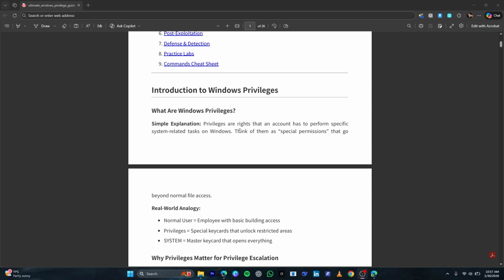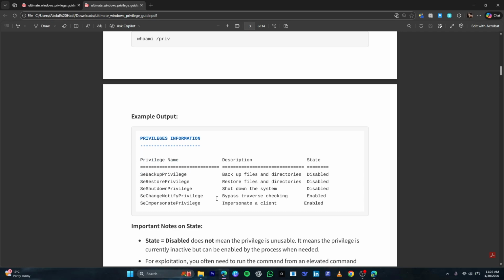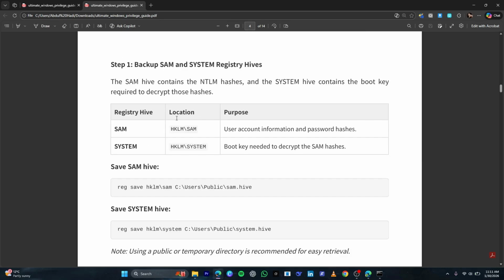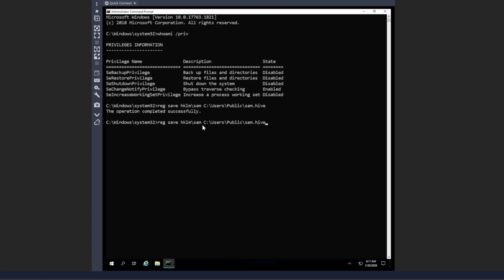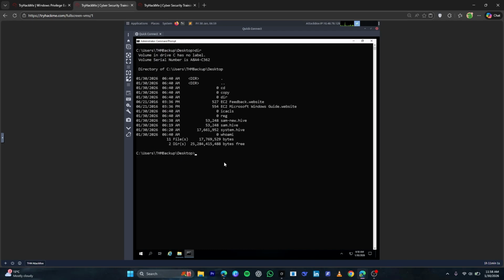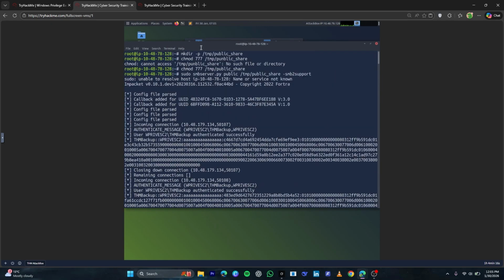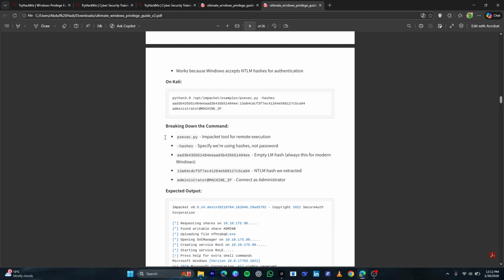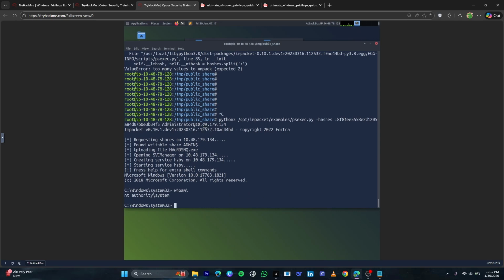I Hacked Windows With Backup Privileges (Live Hacking)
Learn how to exploit Windows Backup and Restore privileges for complete system access in this detailed ethical hacking tutorial for penetration testers and cybersecurity professionals. Master Windows privilege exploitation techniques, registry hive extraction, NTLM hash dumping, and pass-the-hash attacks for professional penetration testing engagements and OSCP certification preparation.

WHAT'S COVERED IN THIS VIDEO:
- Understanding Windows special privileges and their security implications
- Checking current user privileges with whoami /priv command
- Difference between enabled and disabled privilege states
- Exploiting SeBackupPrivilege for reading sensitive system files
- Exploiting SeRestorePrivilege for writing system files
- Copying SAM and SYSTEM registry hives for credential extraction
- Setting up SMB server for file transfer from target to attack machine
- Using reg save command to backup Windows registry hives
- Extracting NTLM password hashes using secretsdump.py tool
- Understanding NTLM hash format and credential storage
- Performing pass-the-hash attacks with Impacket tools
- Getting SYSTEM level shell access through privilege exploitation

Other titles:
I Stole Windows Passwords With Backup Privileges (Live Demo)
How Backup Privileges Let You Hack Windows (Live Hacking)
I Hacked Windows Through Its OWN Backup System

⏱️ TIMESTAMPS:
0:00 — Introduction to Windows Privileges
0:40 — What Are Windows Privileges and Why They Matter
1:30 — Common Windows Privileges Overview
2:00 — SeBackupPrivilege Explained
2:40 — SeRestorePrivilege Capabilities
3:10 — Checking Your Privileges with whoami /priv
4:00 — Understanding Enabled vs Disabled Privileges
5:10 — Exploiting Backup & Restore Privileges
6:30 — Copying SAM and SYSTEM Registry Hives
8:40 — Setting Up SMB Server on Attack Machine
11:00 — Transferring Registry Files to Attack Machine
13:00 — Using reg save Command for Registry Backup
15:00 — Extracting Password Hashes with secretsdump
17:00 — Understanding NTLM Hash Format
18:30 — Pass-the-Hash Attack Explained
19:30 — Getting SYSTEM Shell with Impacket
21:00 — Verifying SYSTEM Access & Summary